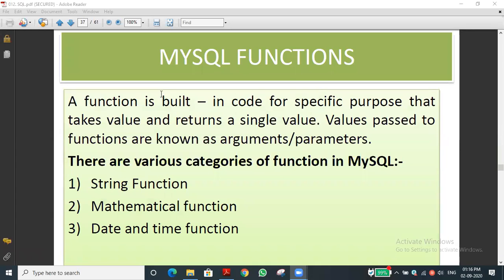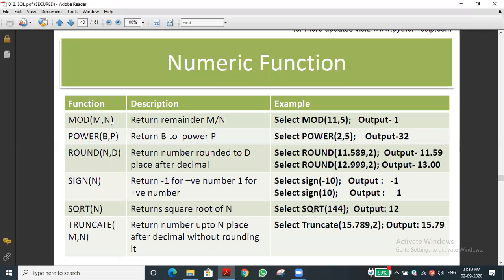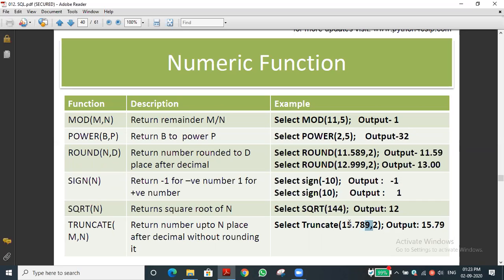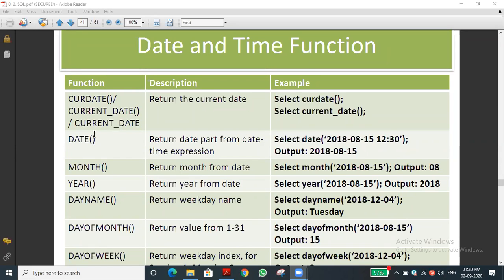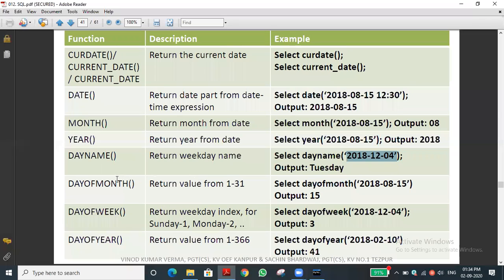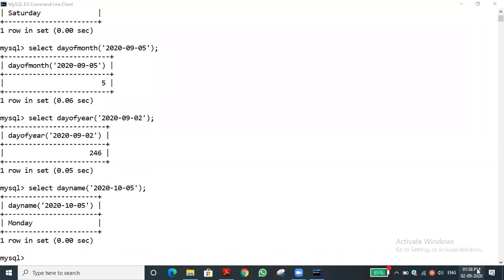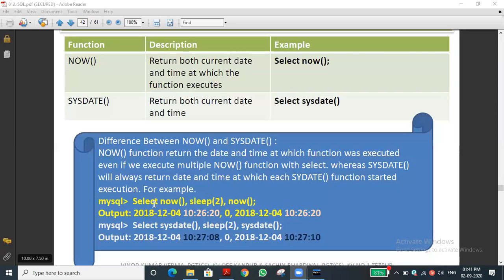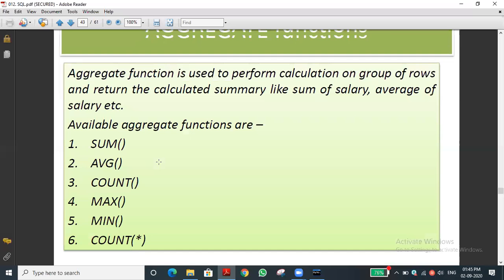SQL 4 JEE